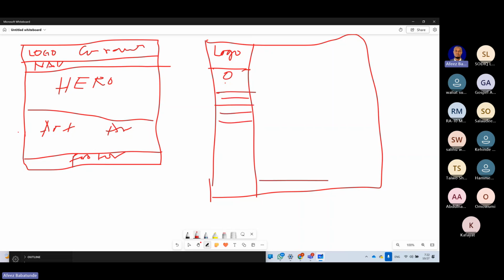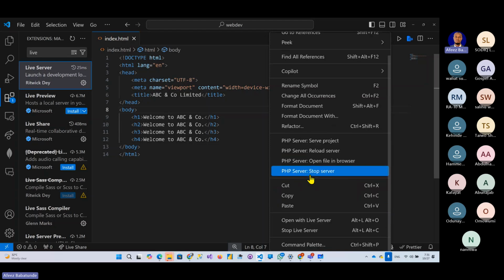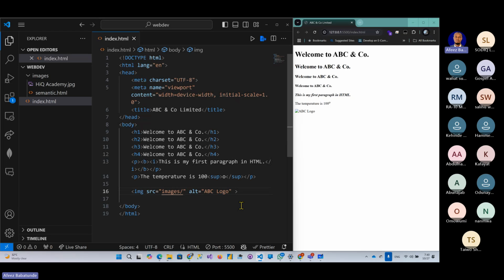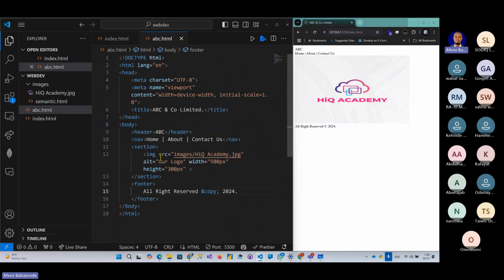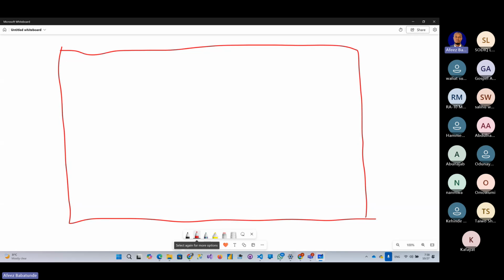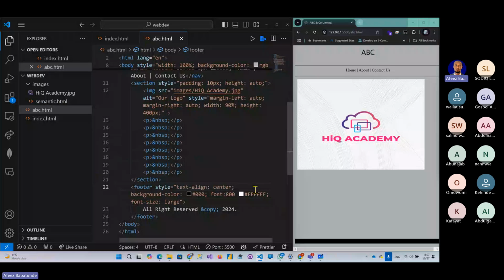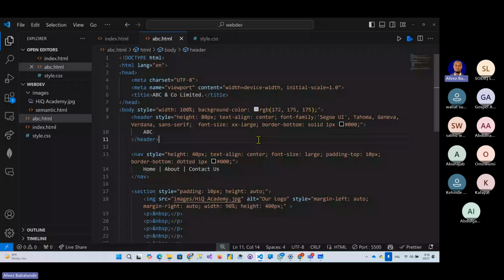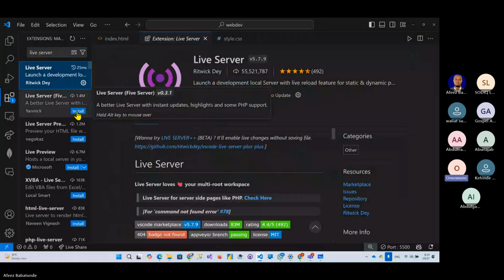Day 2 - HTML – The Structure of a Web Page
Day 2 - 5 CodeOrbit Web Developmwnr BootCamp

💻 In this series you will learn the essentials of HTML, CSS, and JavaScript in just 5 days! Whether you're a beginner or looking to sharpen your skills, this BootCamp will set you on the path to becoming a pro in web development.

What you'll learn:
✔ HTML fundamentals
✔ CSS basics for styling
✔ JavaScript essentials for interactive features